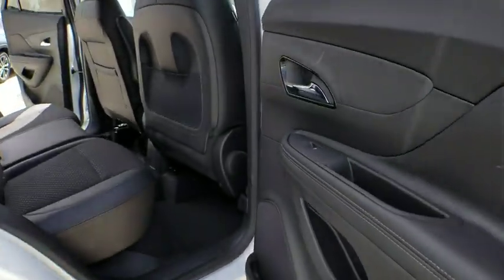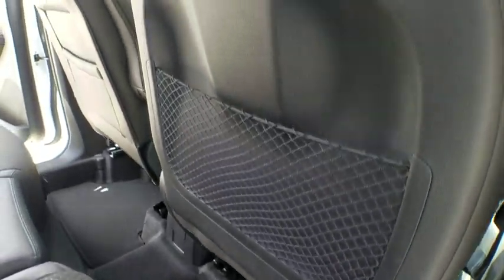2019 Buick Encore Los Angeles, Woodland Hills, Beverly Hills, Thousand Oaks, Van Nuys, CA 890764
2019 Buick Encore

1Tax, title, license, dealer fees, and dealer installed options (unless itemized above) are extra. Not available with special finance or lease offers. See dealer for details. $1,500 - General Motors Consumer Cash Program. Exp. 04/30/2019